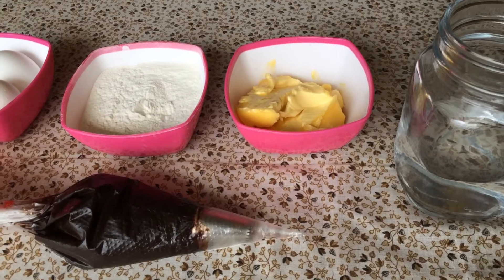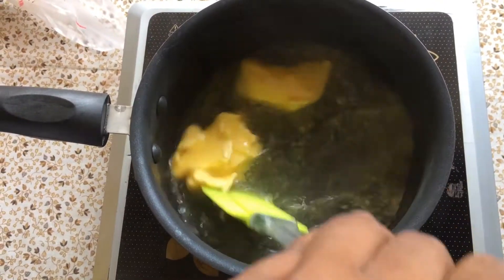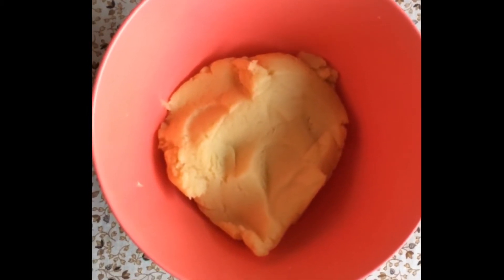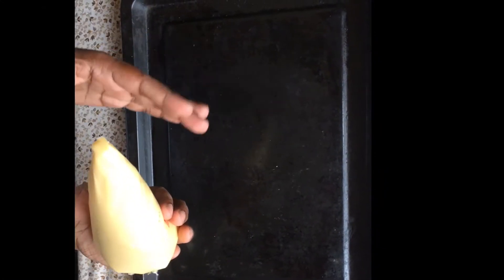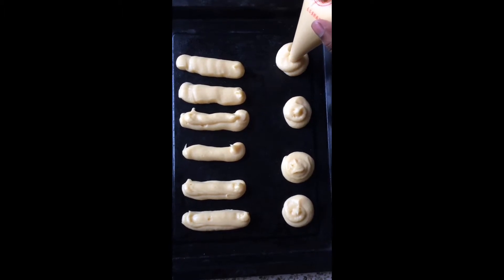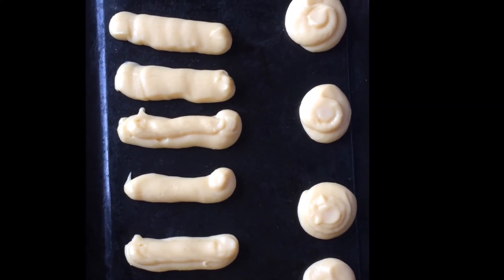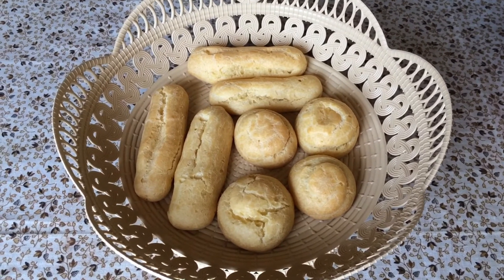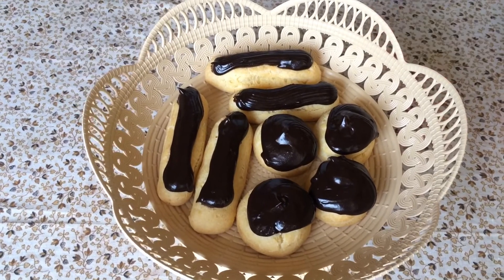Choux pastry (chocolate eclair and profitroles) BBB5#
Choux pastry (chocolate eclair and profitroles)

Ingredient

Water - 1cup
Maida - 3/4 cup
Butter - 75gms
Eggs - 3no
Chocolate ganash

Method
•Pre heat the oven at 180°c
• Heat water add butter and melt the butter
• Add flour and mix well
•cool and add egg 1 by 1 and beat well
• fill in the piping bag and pipe it on the tray
•Bake at 180°c for 25 - 30 min
• cool and then fill with chocolate ganash

Chef/Host - Chef Marshal
Crew:
Mamsheel
Sylvester
Deep
Preet